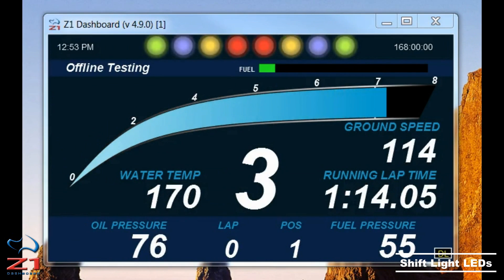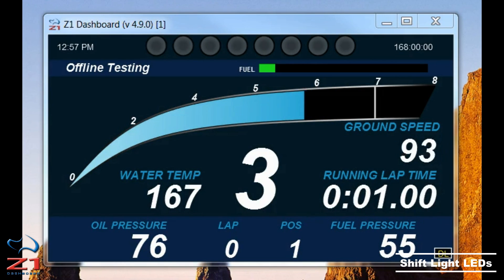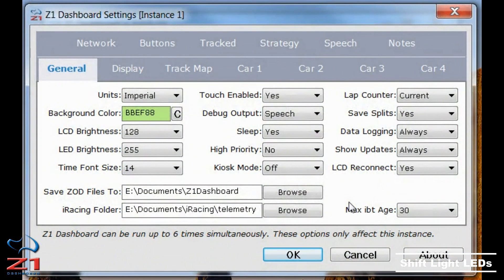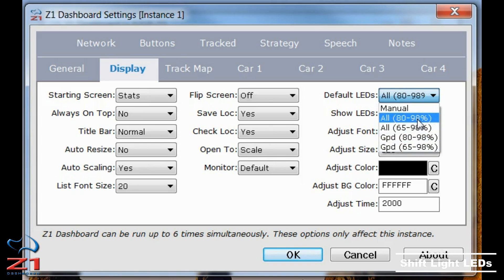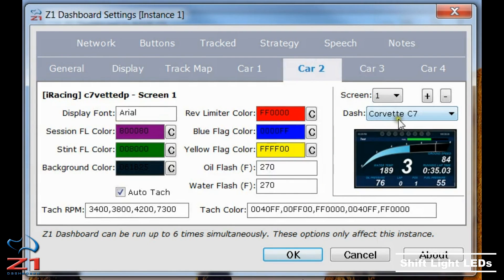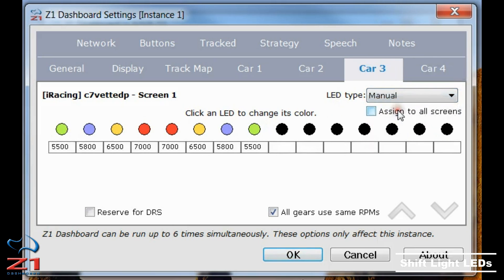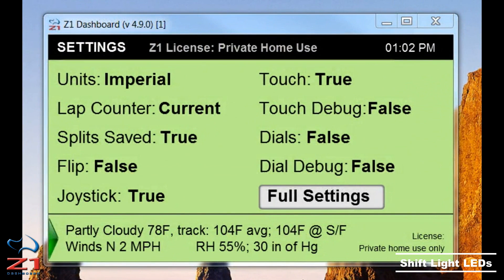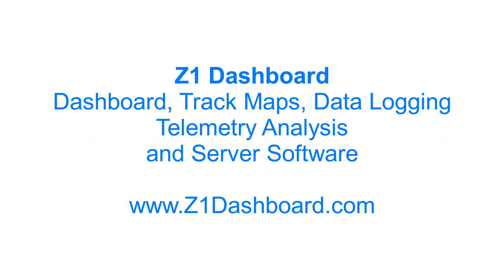Z1 Dashboard Customizing Shift Light LEDs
The shift lights included on many of the dashboards in the Z1 software can be customized in multiple ways.  You can adjust the RPM at which they illuminate; you can adjust their color; you can allow the Z1 software to determine when they should illuminate.  This video explains how all these options work.